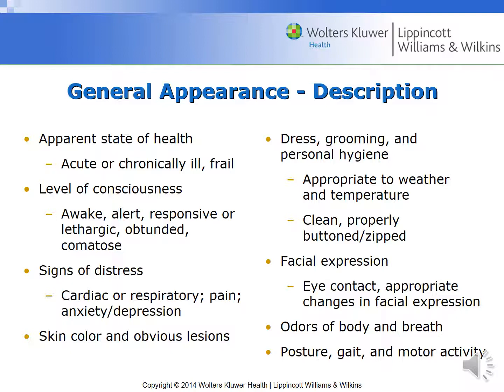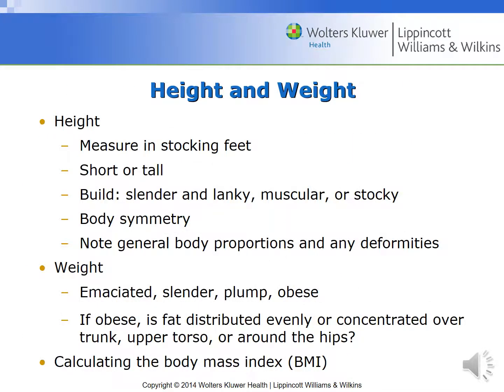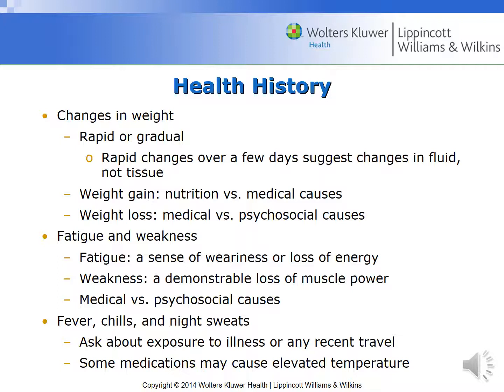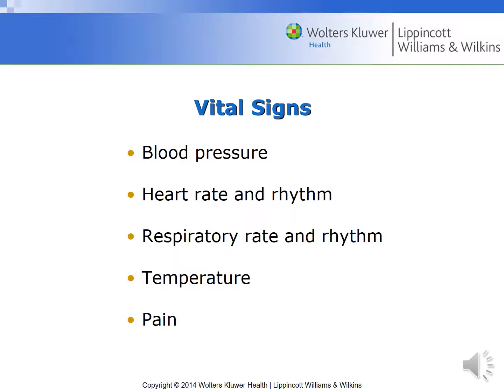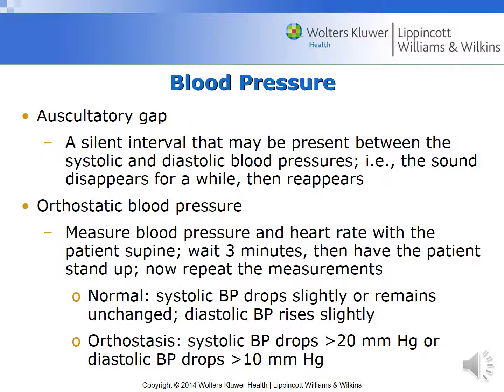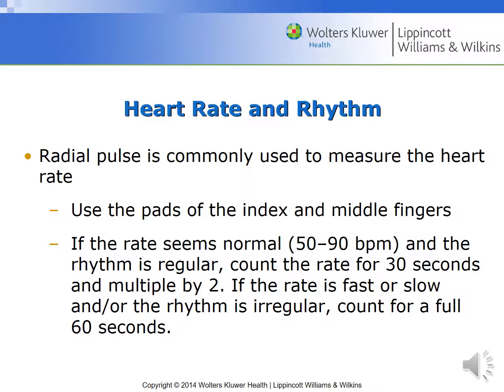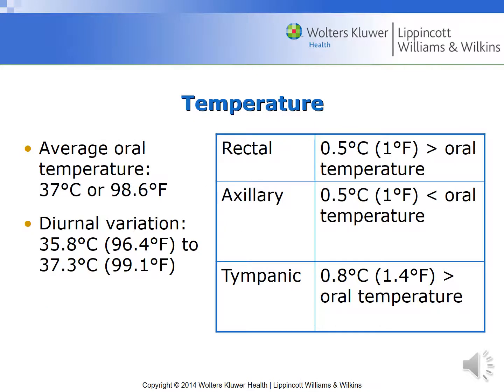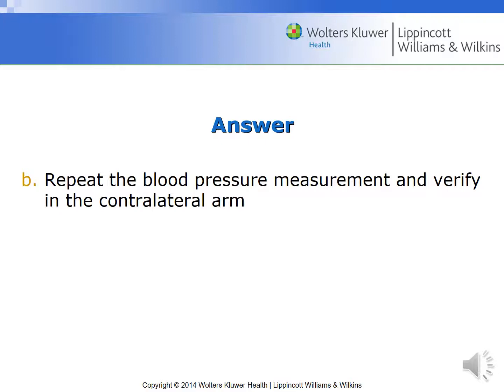General Survey, Vital Signs and Pain Supplemental Lecture